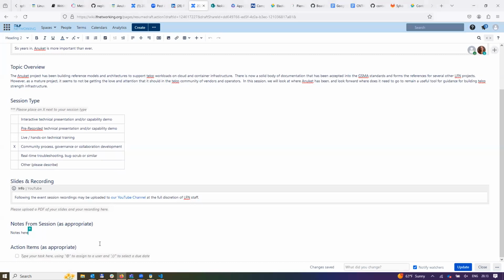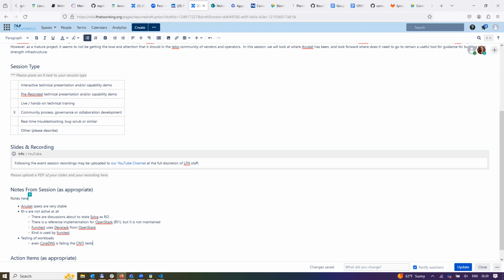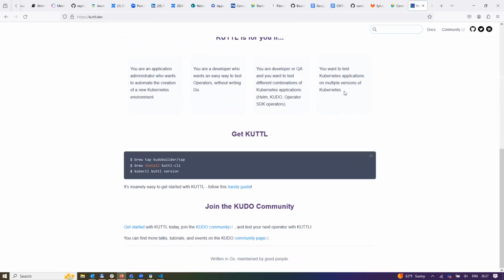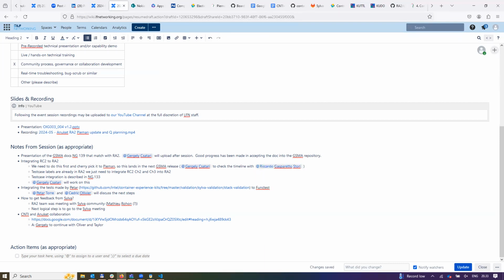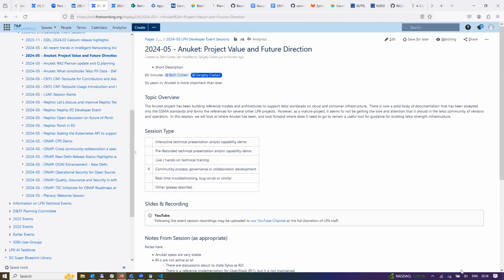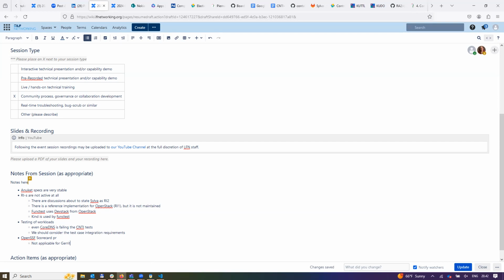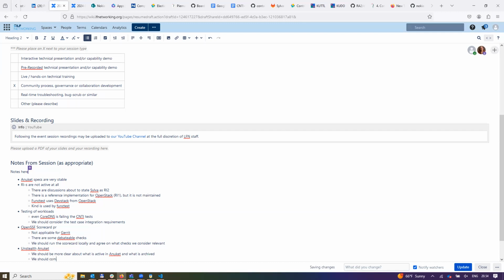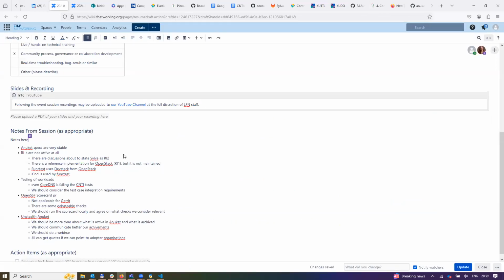Anuket Project Value and Future Direction